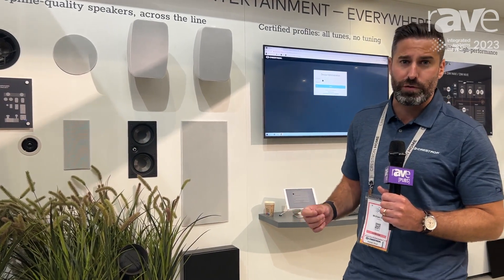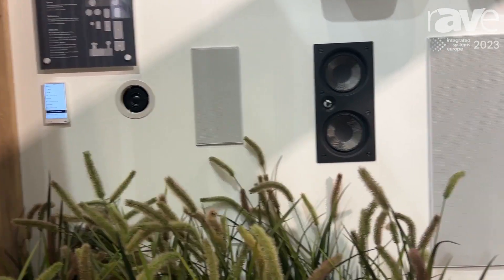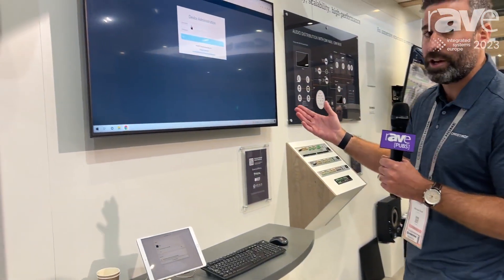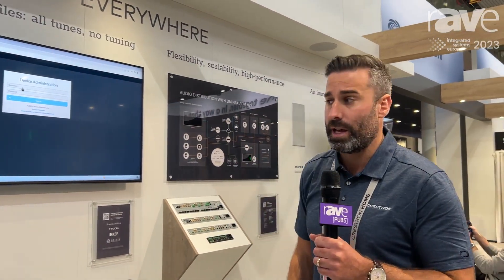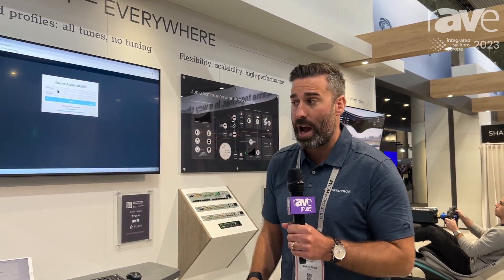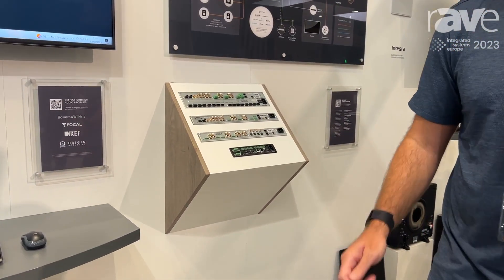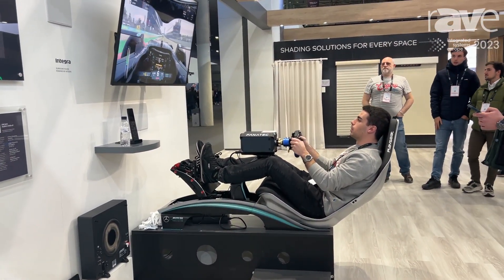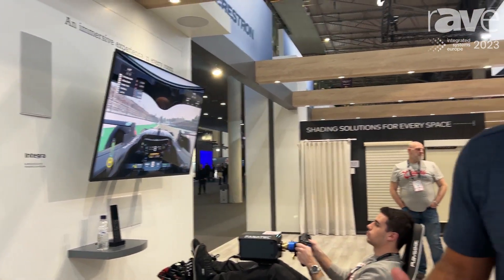ISE 2023: Crestron Details 'Entertainment Everywhere' Solutions, DM-NAX-AMP-X300 Amplifier and More